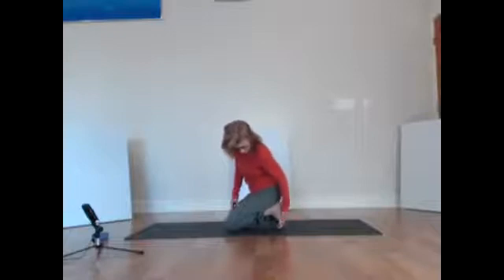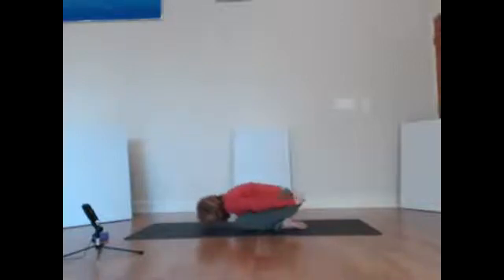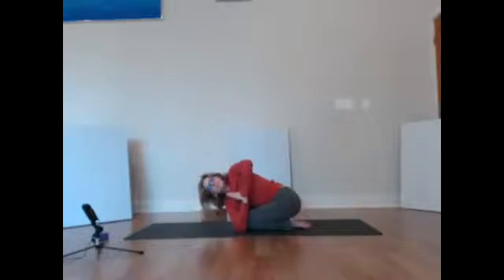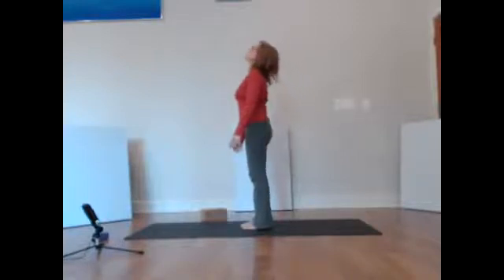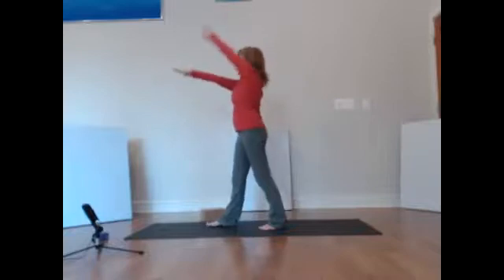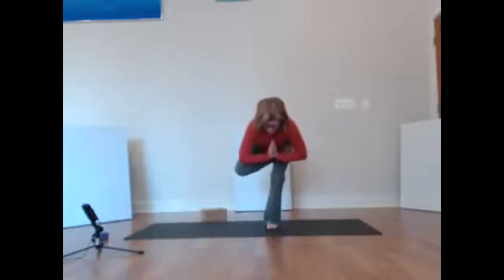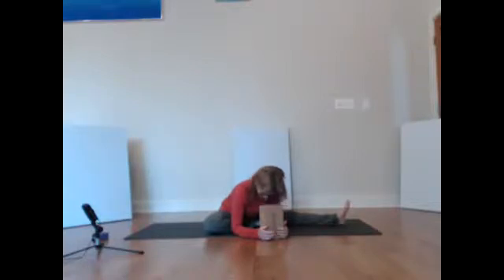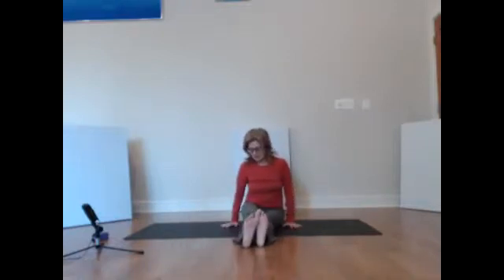Love Your Liver Practice